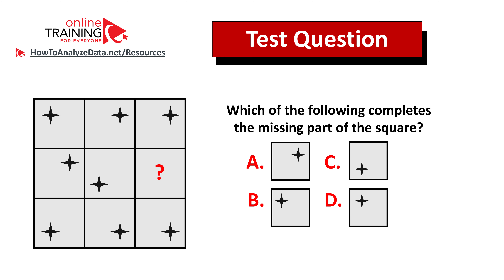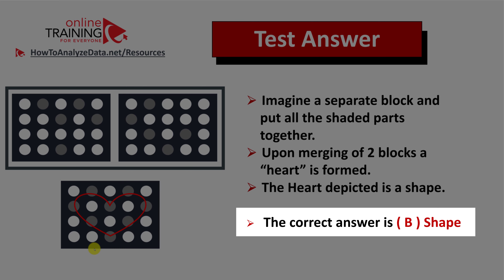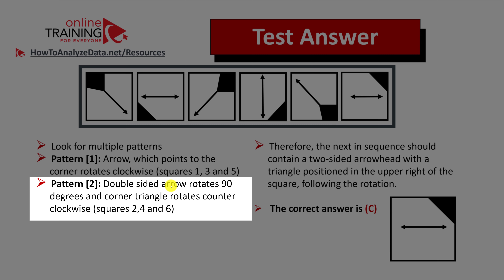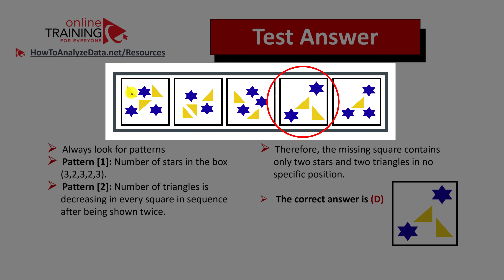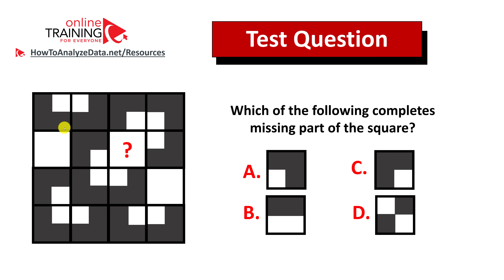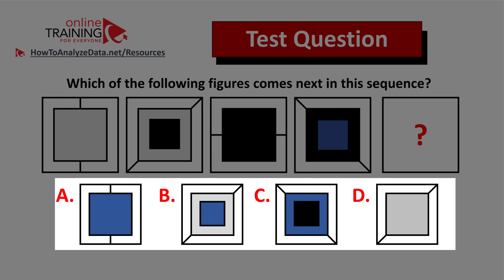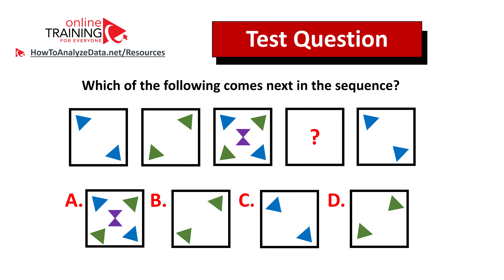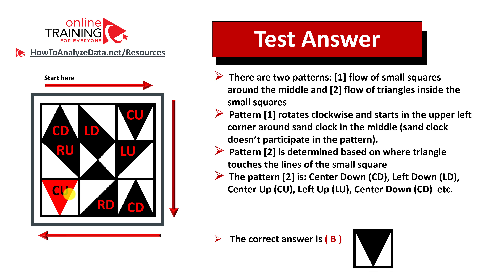Employment Assessment Test: Questions, Answers & Solutions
Learn about typical questions and answers asked as part of the IQ and Aptitude Employment assessment test.

[Include Tags here, specific to the Video Topic]